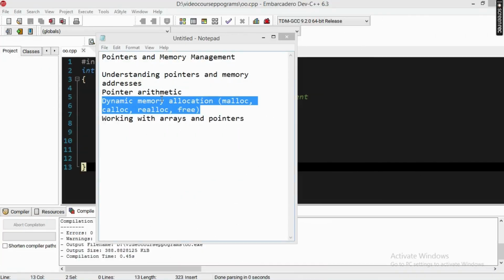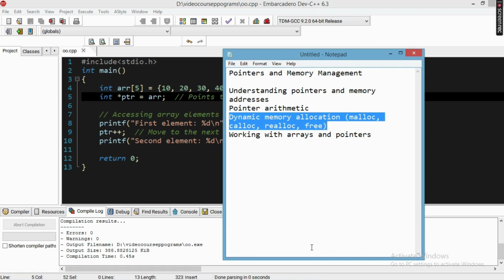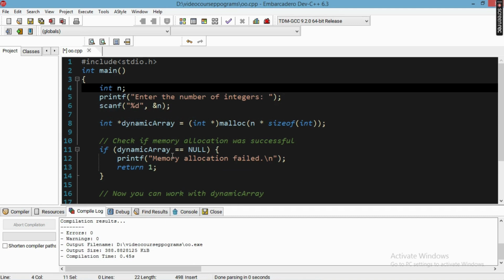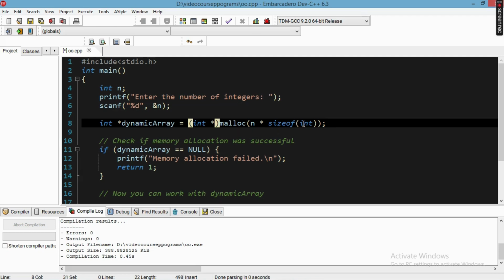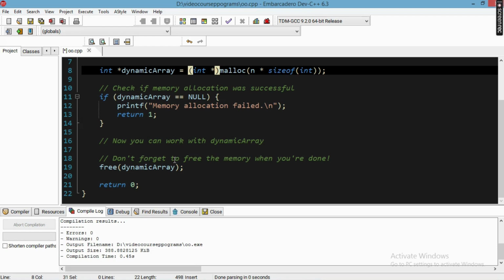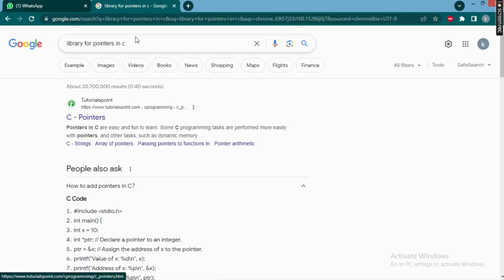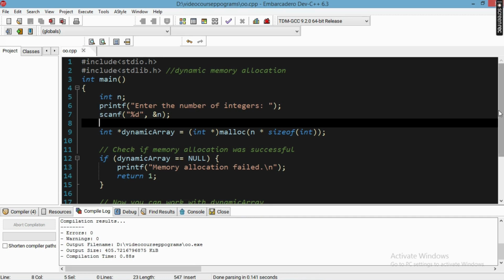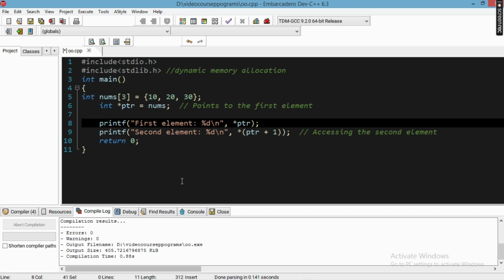pointers in c | memory allocation in c| part